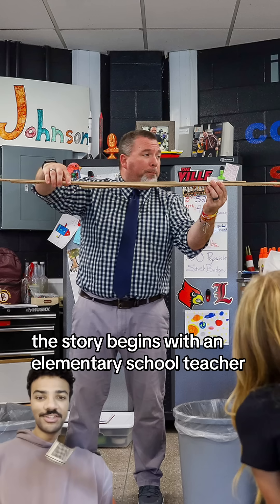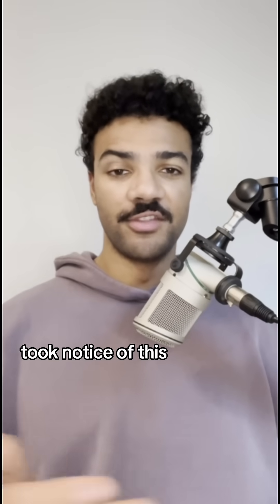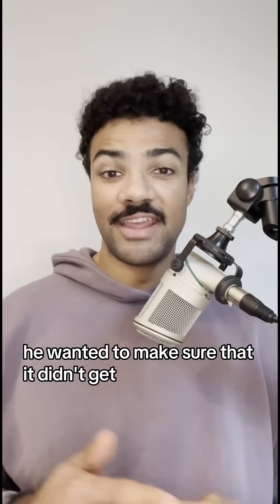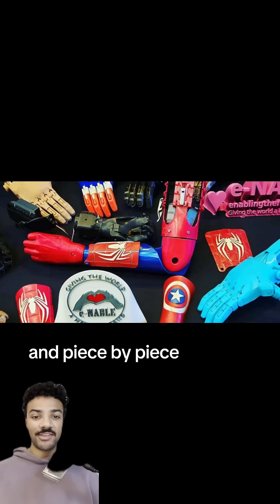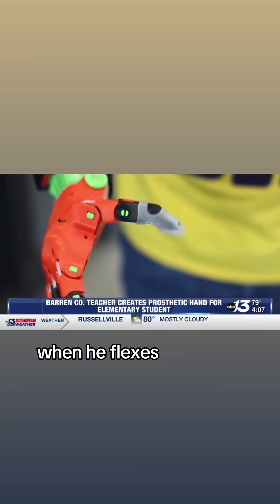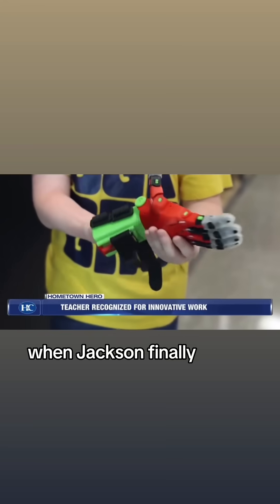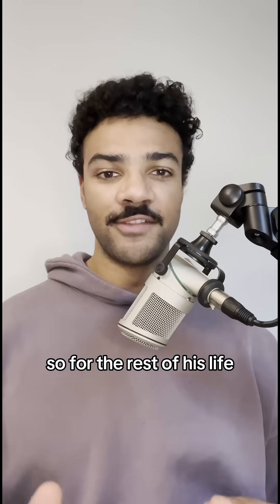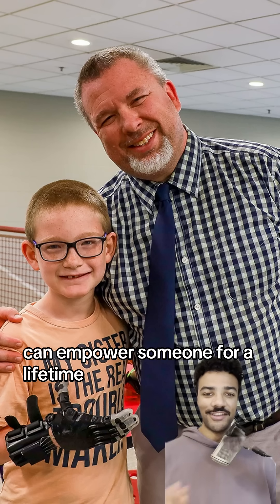A teacher spent years 3D-printing a new hand for his student 🦾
What he created is so much more than a prosthetic ❤️

📸 e-NABLE / Fiona Morgan / KPLC 7 News / WBKO